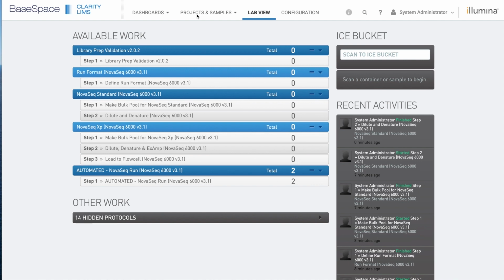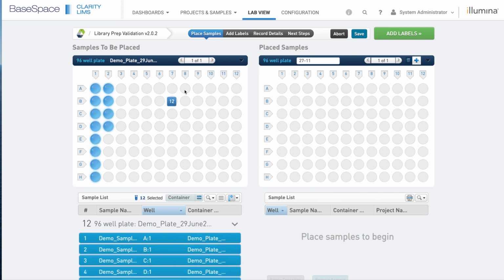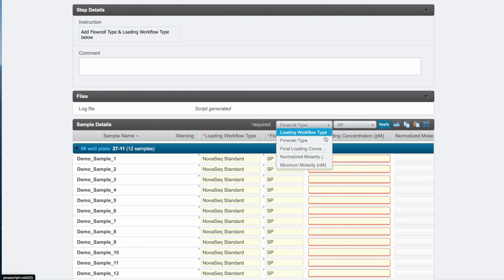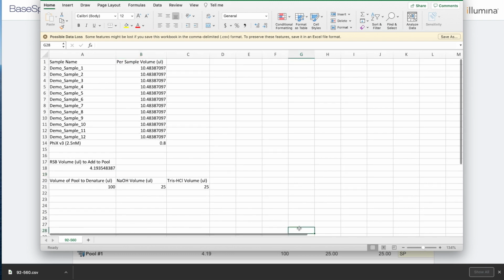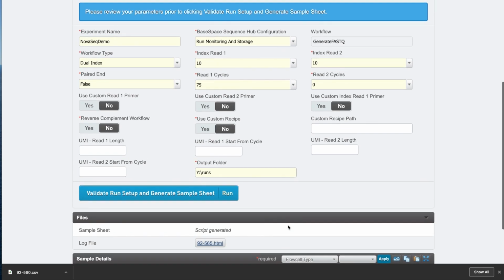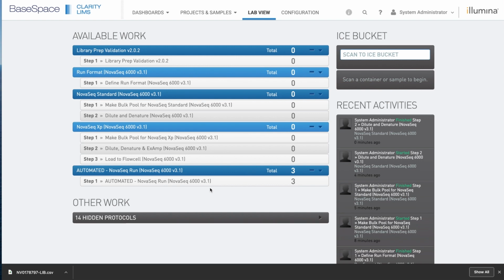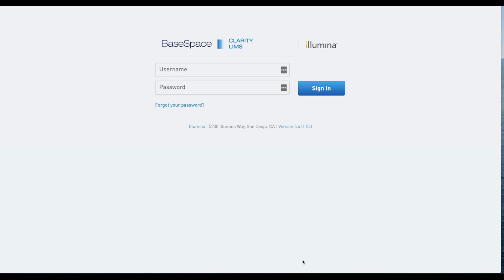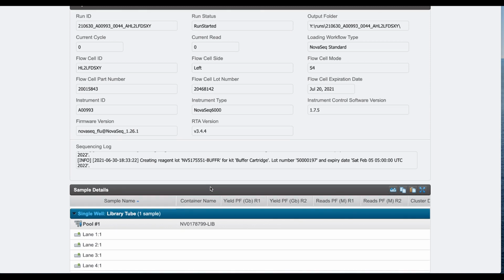Clarity LIMS NovaSeq Integration Demo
This video demonstrates the functionality of the NovaSeq Clarity LIMS workflow.